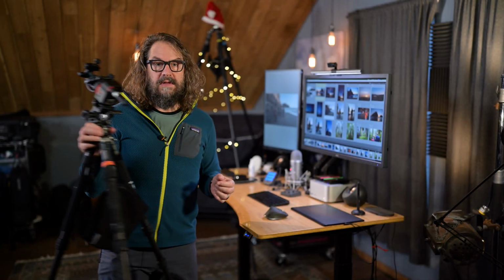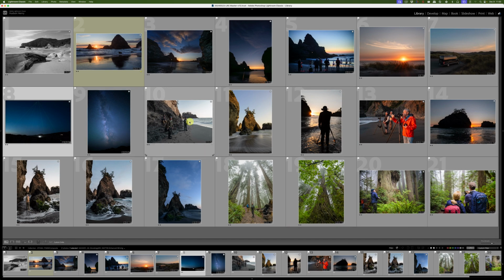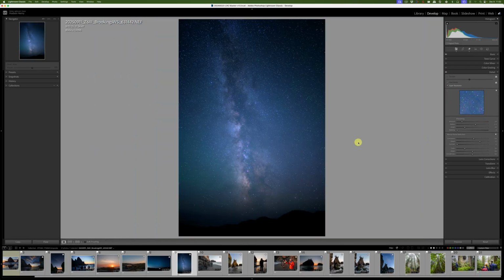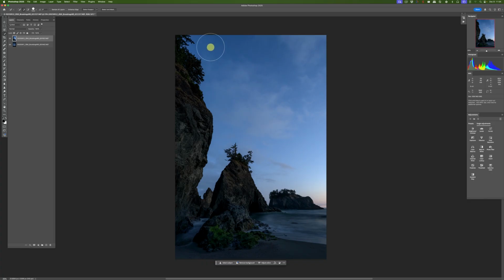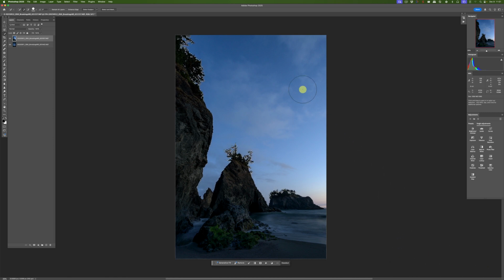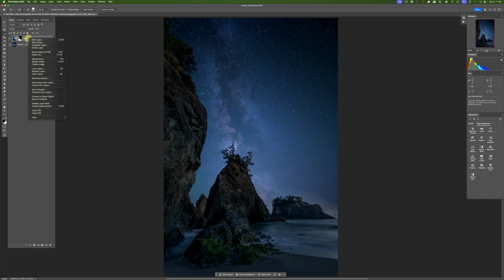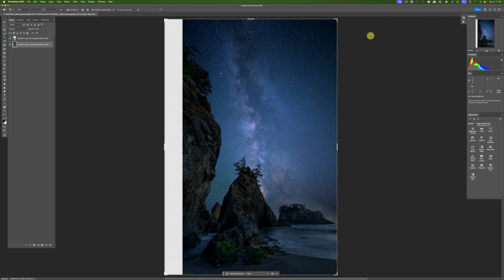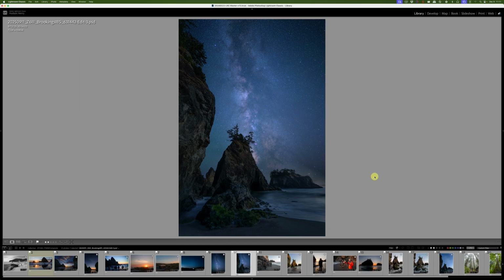Milky Way Editing Tutorial & Night Equipment Update (ATS 385)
(LINKS BELOW / Set YouTube to view in 4K!): Milky Way and night landscape photography are very challenging and rewarding. There have been some significant advancements in both capture and post production tools since I initially released my Milky Way photography video training course. In this video I’ll briefly share my latest night field gear and then showcase how to blend a complex, bluehour foreground into a milky way tracker capture with ease.

I invite all of you to join Rick, David, Darren and me for our next free live Office Hours session. Leave us a question for the discussion when you sign up.

LINKED TABLE OF CONTENTS:
00:00 Intro to ATS 385
01:58 Updates to My Milky Way Equipment
04:36 Editing Milky Way images in LR & PS